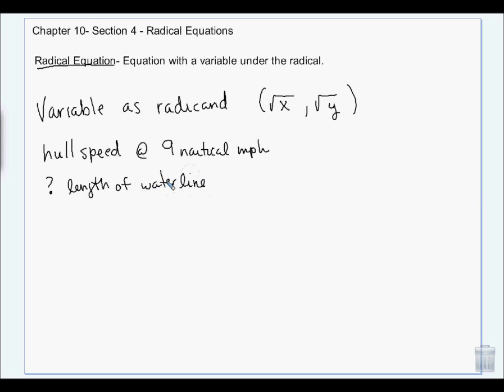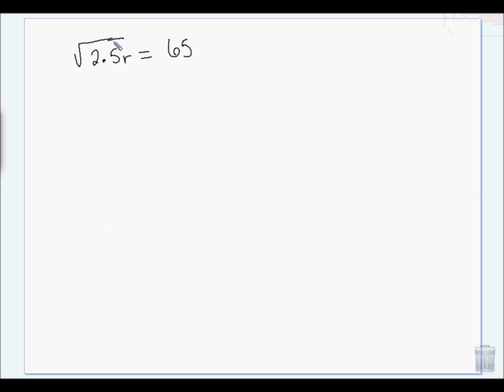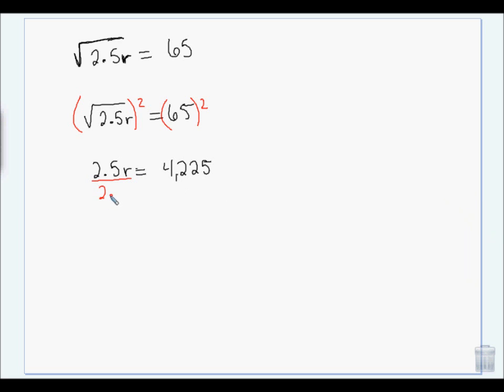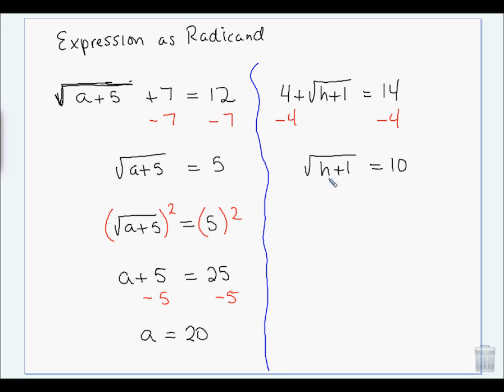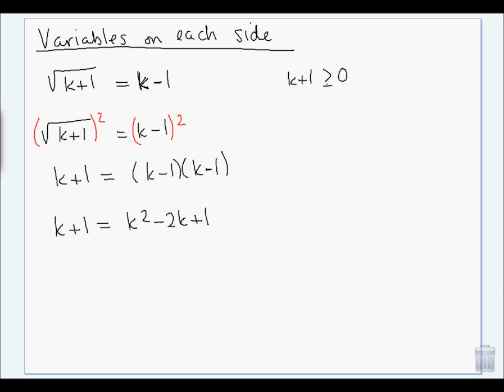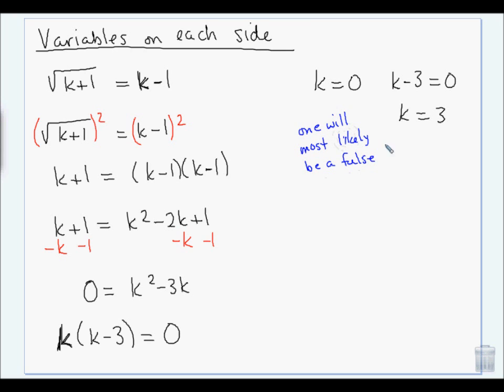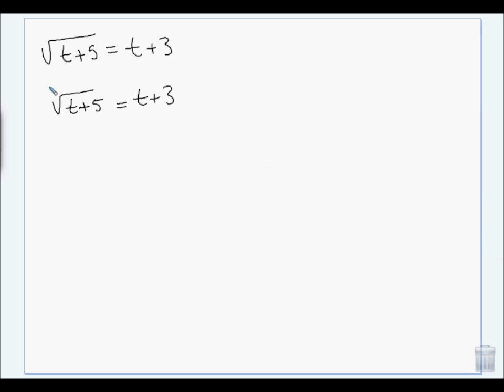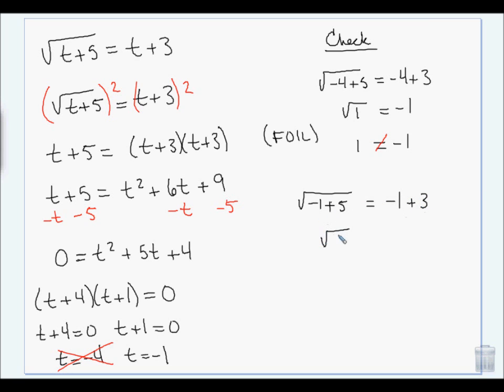Algebra Solving Equations that contain a variable in the radical A1 10 4